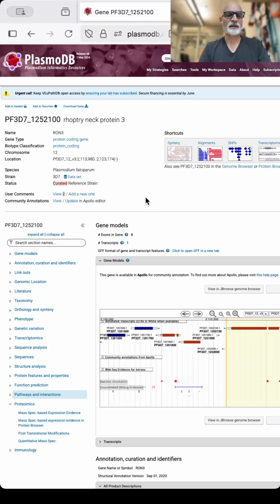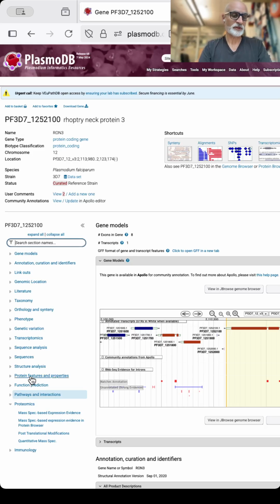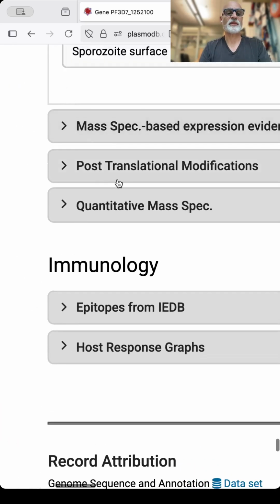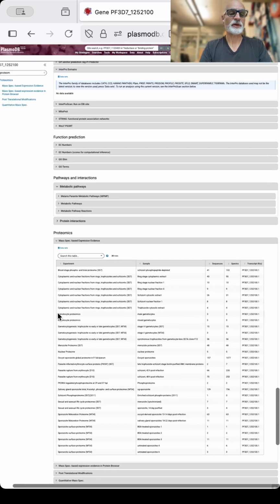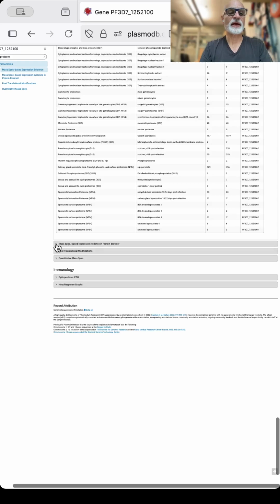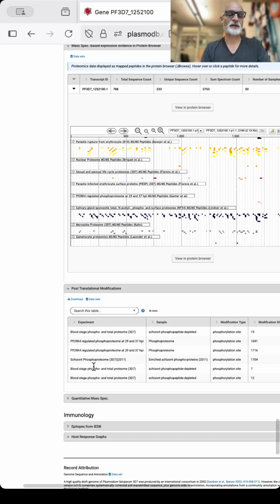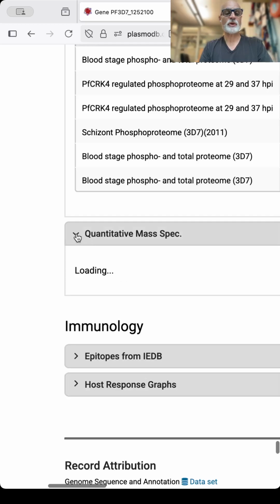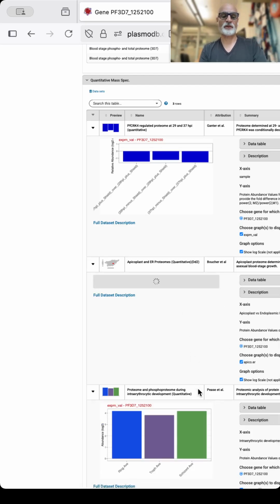Proteomics data on gene pages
This short shows you how to explore proteomics data on gene pages